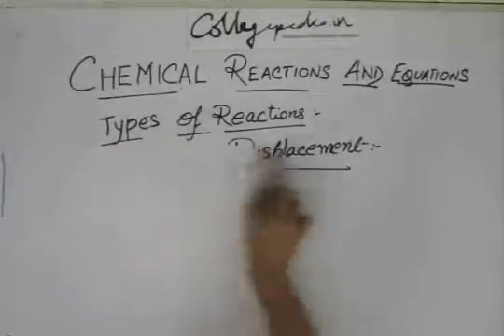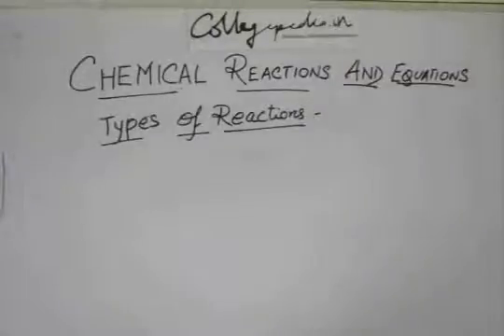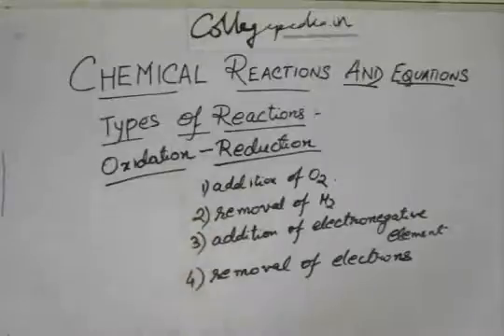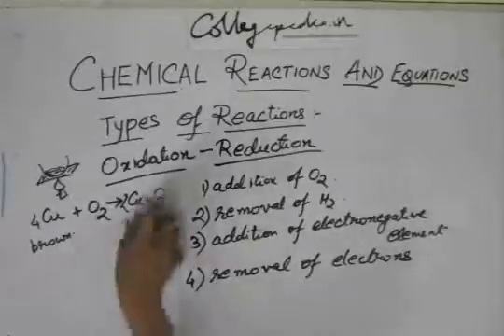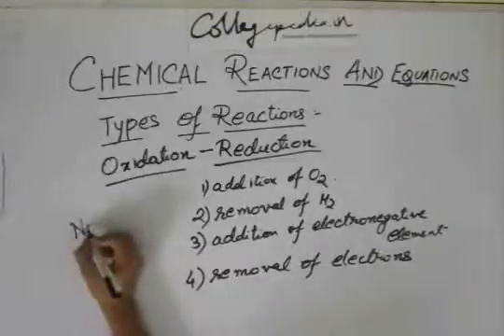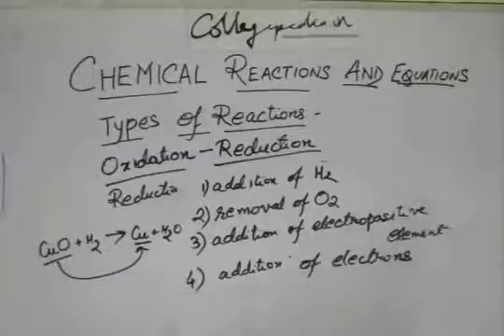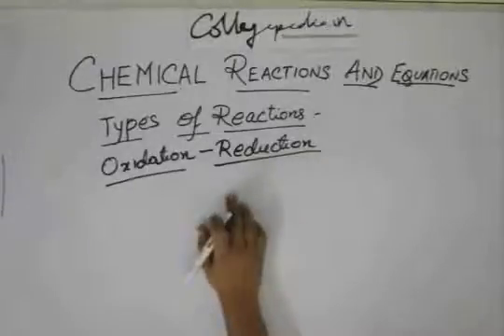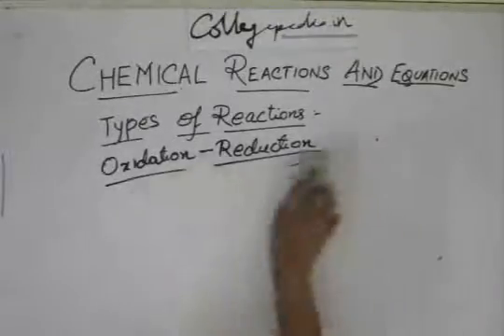Chemical Reactions Equations, Lecture 10, Class 10, Chemistry